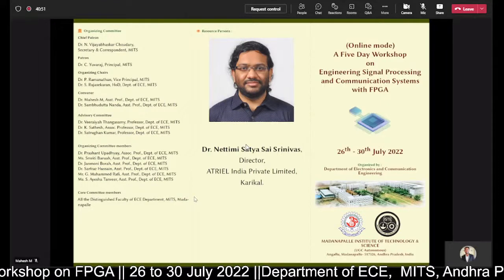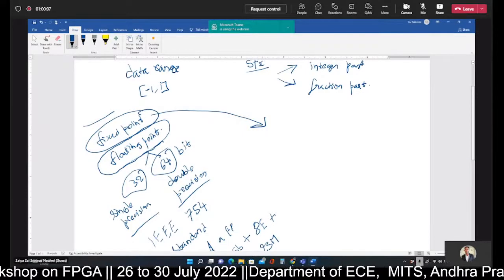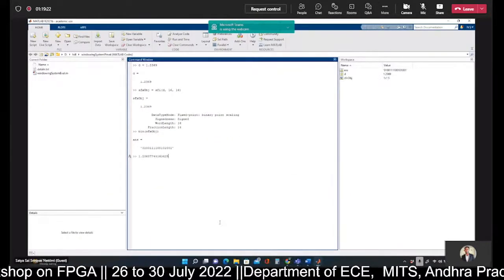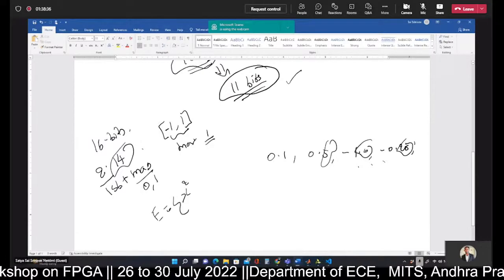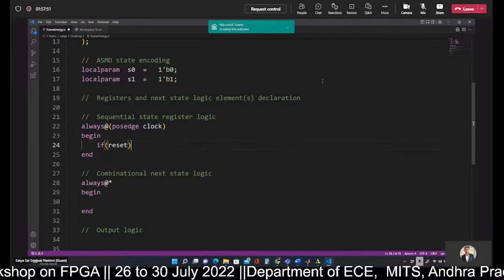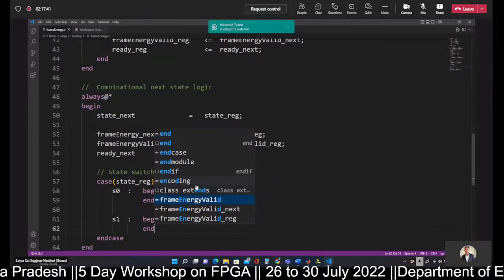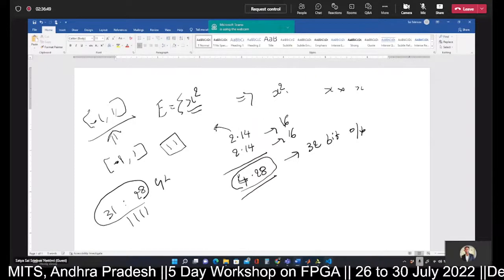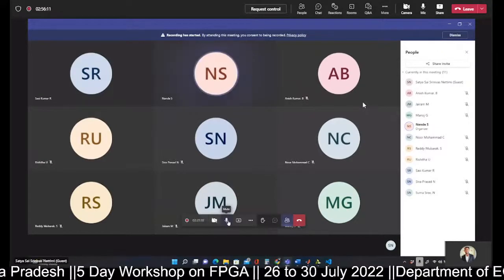DAY 4 - Session 1---Workshop on Signal Processing Using FPGA